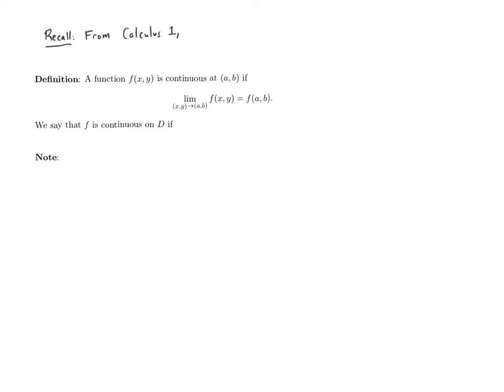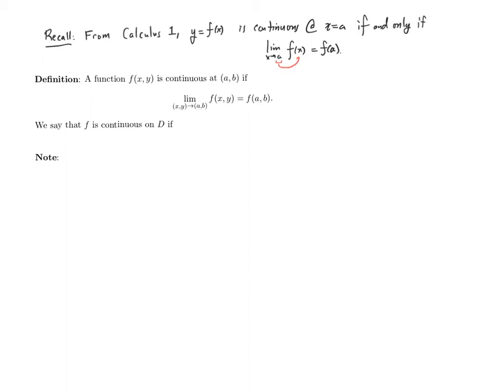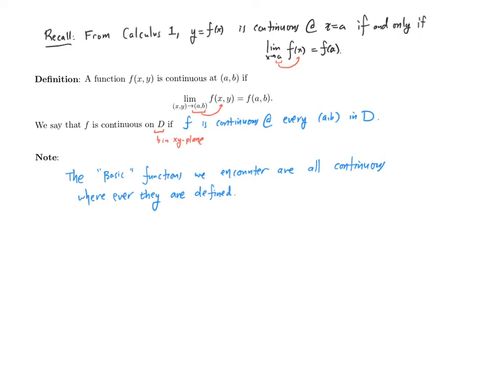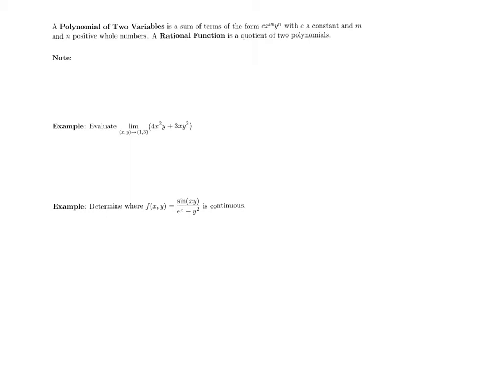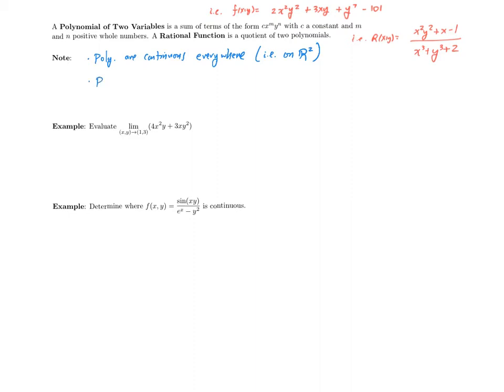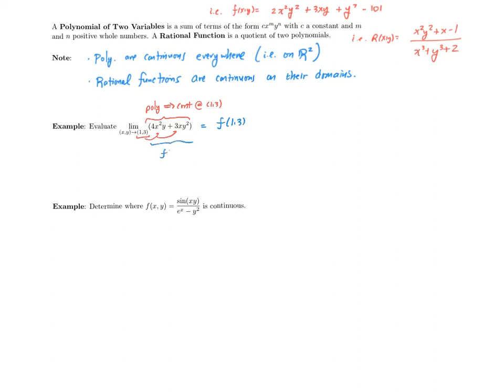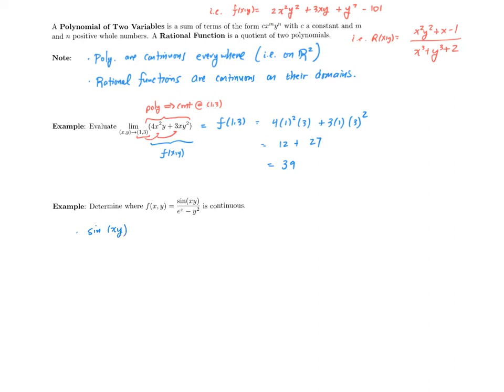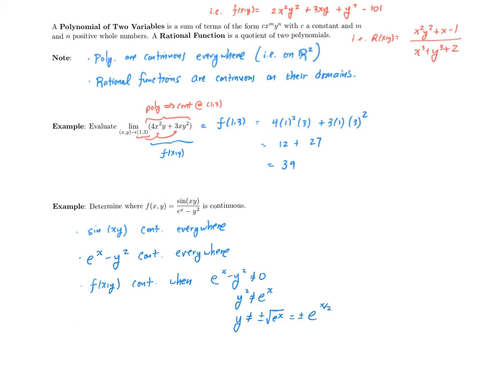14 2 limits and continuity part 4